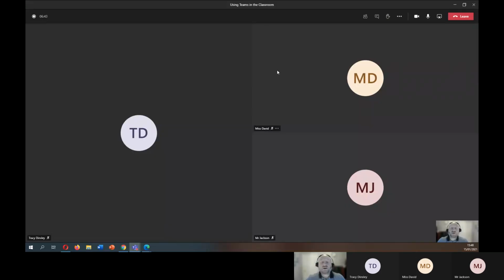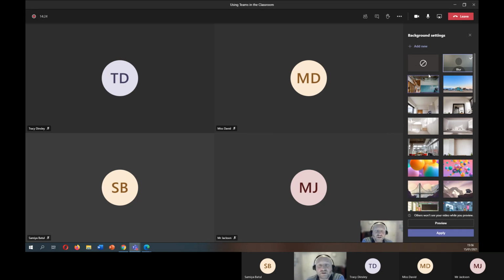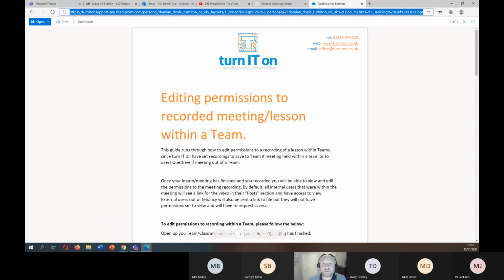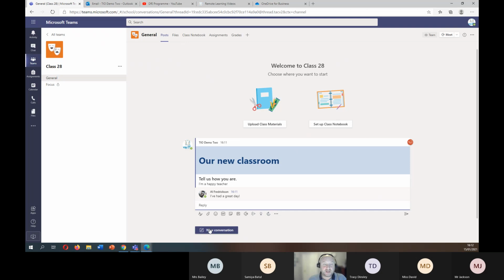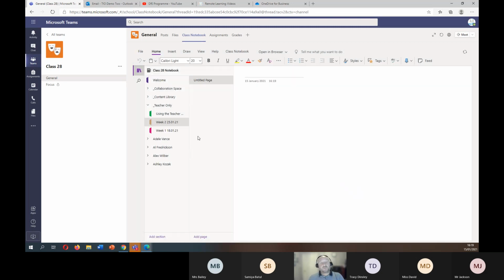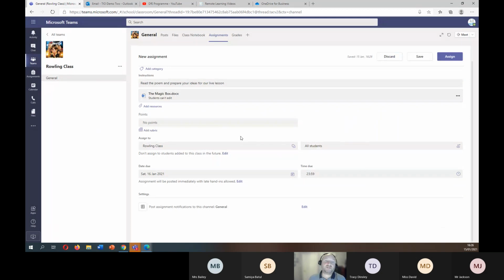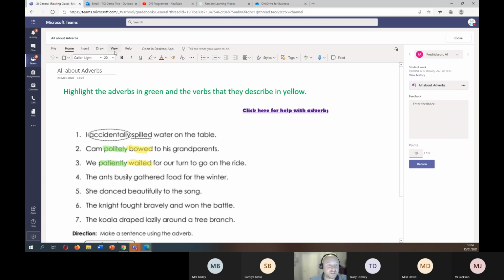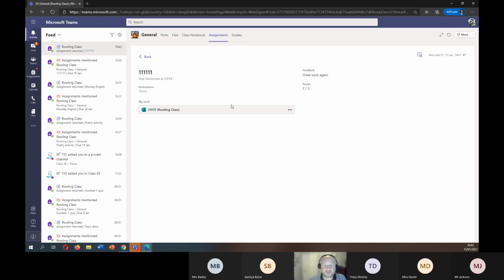Using Teams in the Classroom for Teaching Live Lessons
How to use Teams in the classroom more effectively! ⭐ Practical help, setting and providing feedback on work.